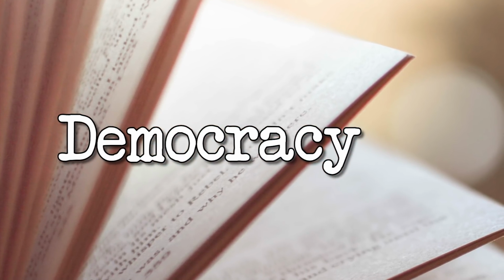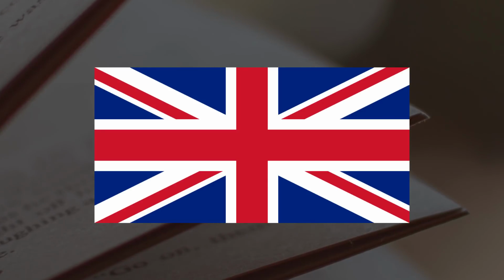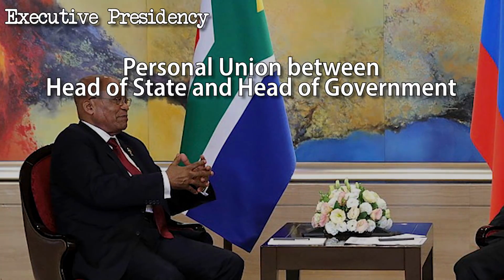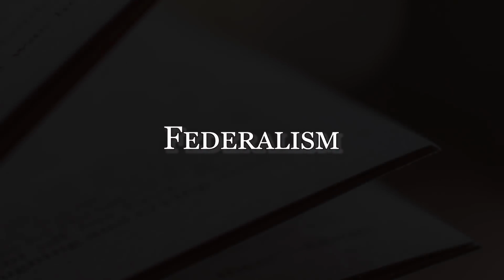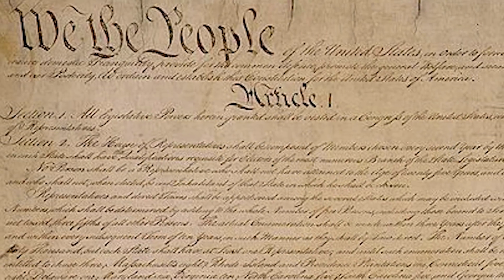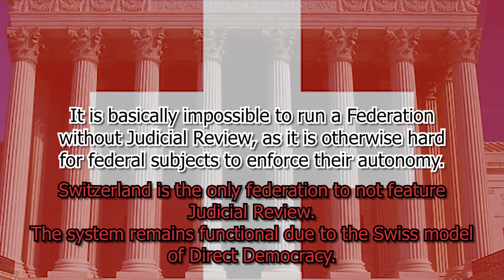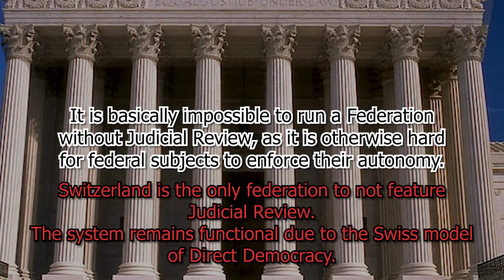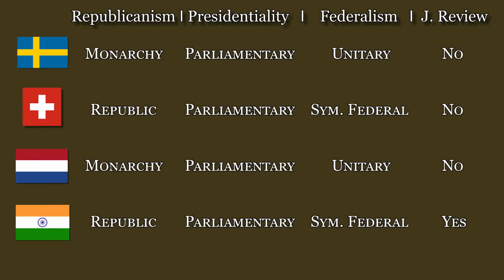The Differences between Democracies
Democracy is an apparently simple concept, but the way that different countries seek to enforce popular will can be vastly different. In this video, we study the systems of many different countries, including the United States, Russia, the United Kingdom, Germany, France and the Netherlands; we compare the different global ideas of monarchies and of justice systems and we explore how to grant autonomy to the subdivisions in your country - should you provide equal rights to everybody like Germany, should you keep territorial possessions like the United States or should you go fully crazy like the Russians?

Sources:
Decker, Frank: "Föderalismus an der Wegscheide?. Optionen und Perspektiven einer Reform der bundesstaatlichen Ordnung". (2004)
Decker, Frank: "Parlamentarische und präsidentielle Demokratie". (2013)
Frevel, Bernhard: "Demokratie". (2004)
Kempf, Udo; Hartmann, Jürgen: "Staatsoberhäupter in der Demokratie", (2011)
Steffani, Winfried: "Parlamentarische und präsidentielle Demokratie. Strukturelle Aspekte westlicher Demokratien". (1979)

Special thanks to Alex M for allowing me to use his music and to my buddy Fraus for lending me his voice to act as the "God of Liberty".

Music used, in chronological order:

Alex M: "Millennium Dawn"
Marco Trovatello: "Violin Spider"
Alex M: "All Quite on the Soulful Front"
US Army Choir: "Star-Spangled Banner"
Alex M: "Mother Russia"
Alex M: "Asiatic Country Theme"